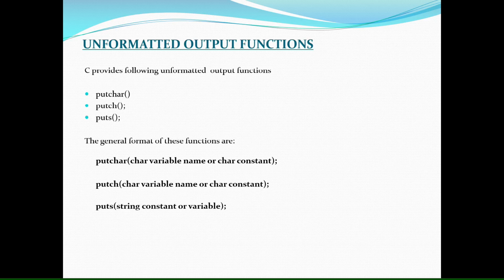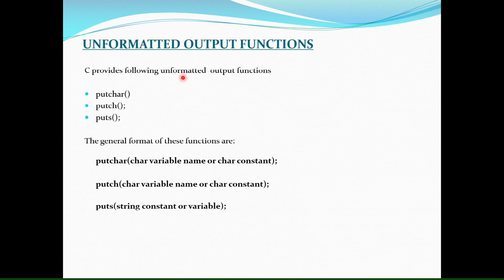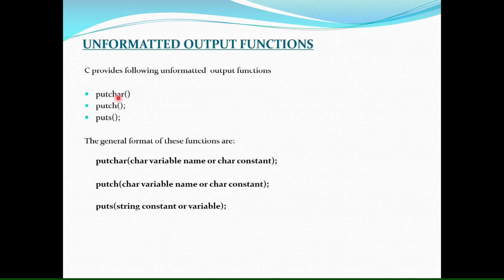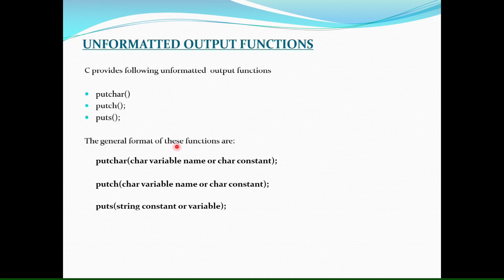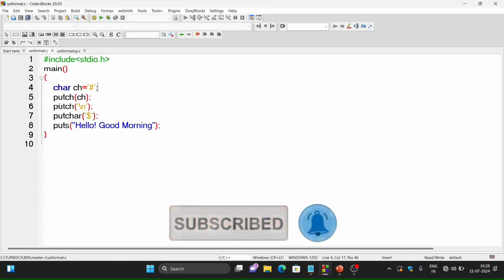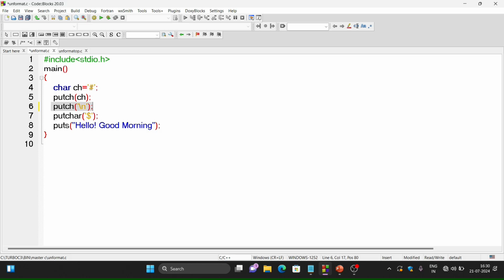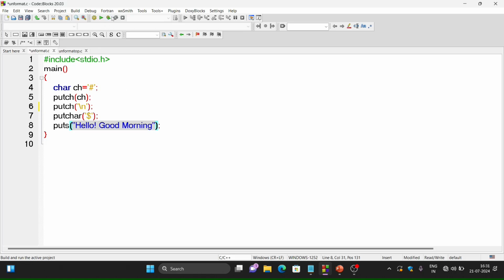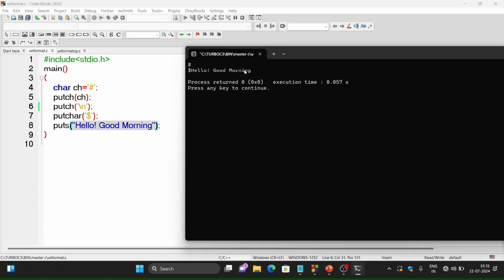29. Unformatted Output Functions in C | putchar( ) , putch( ) and puts( ) in C Language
Unformatted Output Functions in C | putchar( ) , putch( ) and puts( ) in C Language

unformatted input output in C
unformatted input output functions in c
unformatted and formatted I/o functions in c
unformatted functions in c
unformatted output in c
unformatted output functions in c
putchar and putch in c
putchar function in c
putchar in c programming
getchar and putchar in c in hindi
putchar putch in c
putchar putch in c in hindi